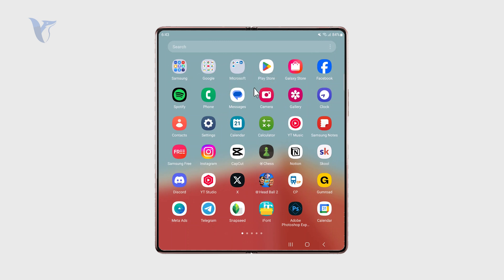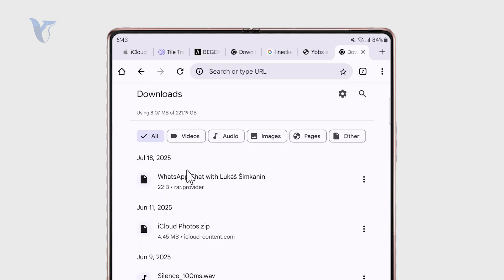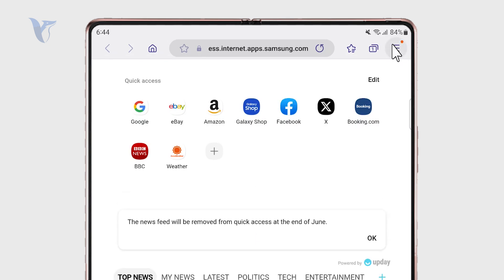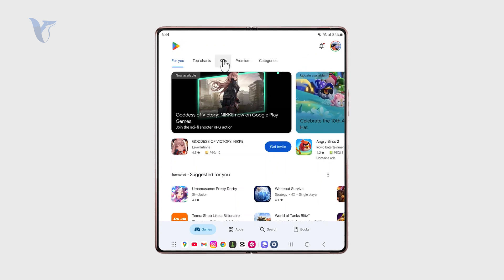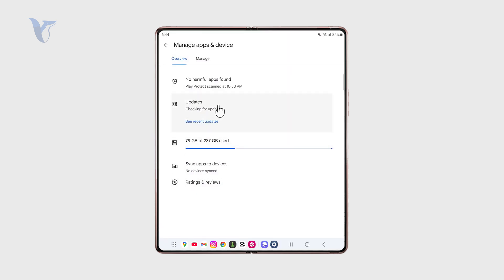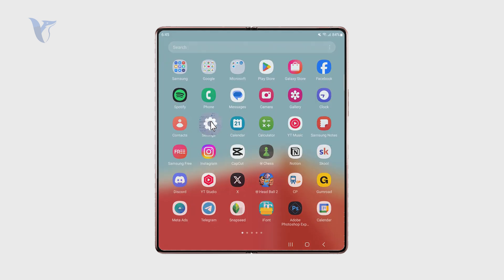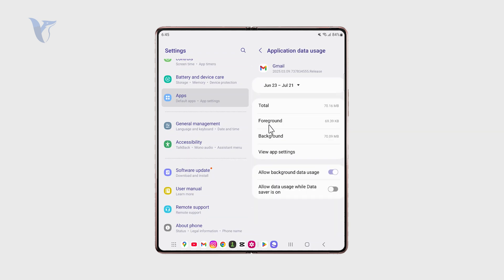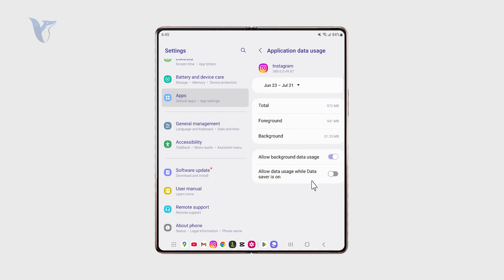How to Know What Is Downloading in the Background Android (tutorial)